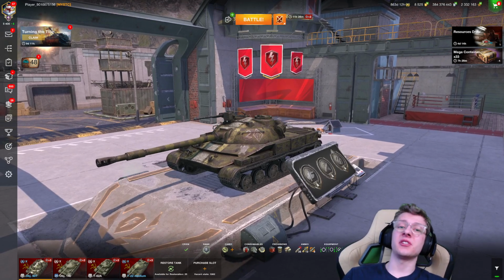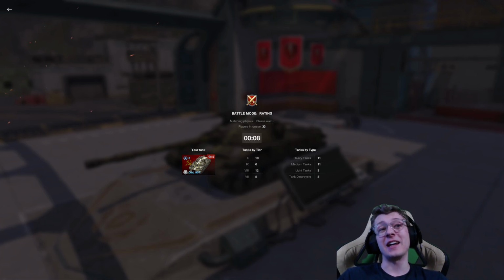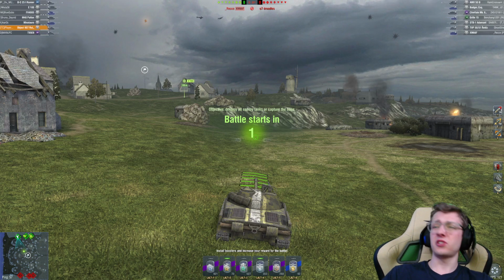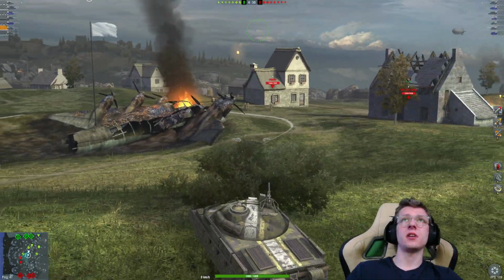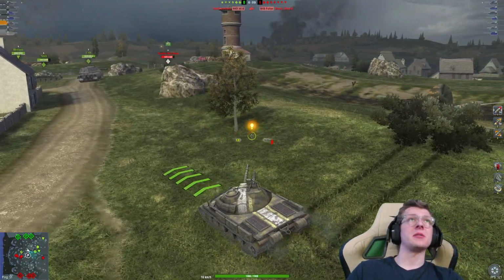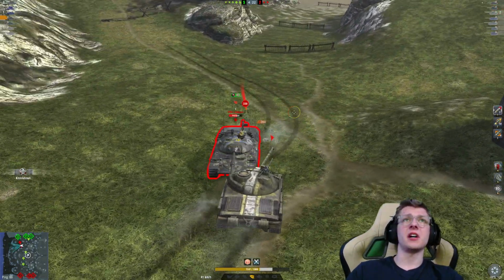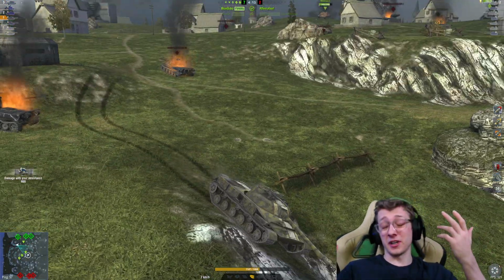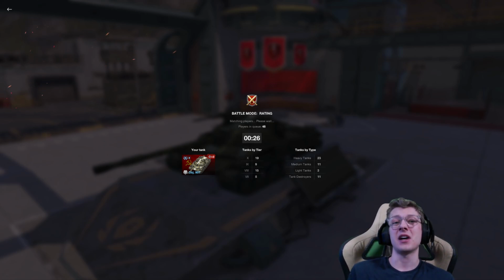THIS TANK WILL SPOT YOU FOREVER!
In today's video ill be playing in the tier 10 Soviet medium the OBJ 907 and showcasing it's capabilities!